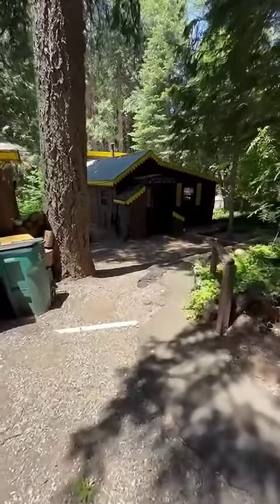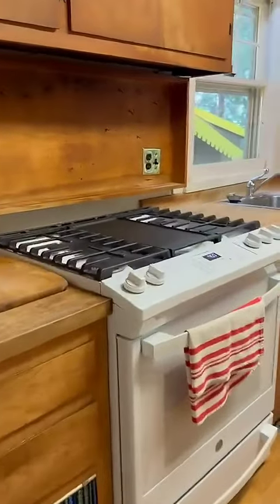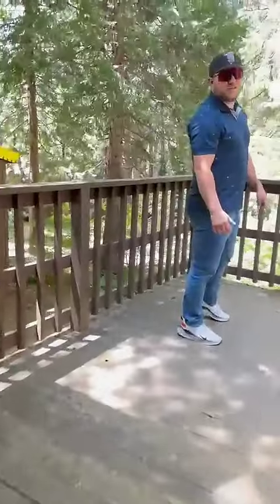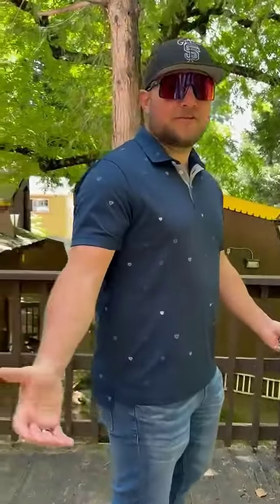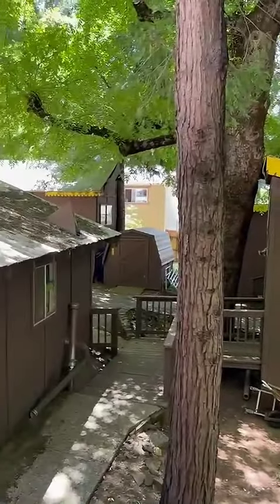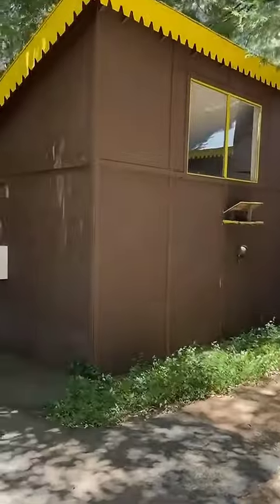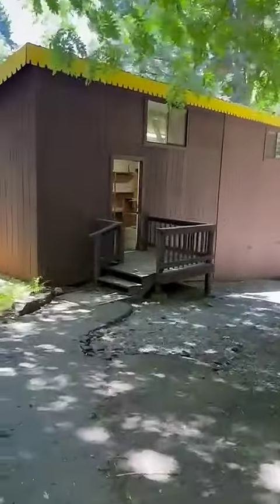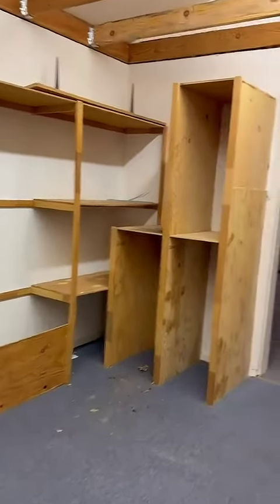Escape to Your Private Mountain Paradise: Cozy Cabin on 1.18 Acres in Pollock Pines!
Dreaming of a mountain escape? Look no further! This charming 2-bedroom, 1-bathroom cabin in Pollock Pines offers the perfect blend of rustic charm and modern comfort. Unwind by the fireplace after a day of exploring nearby wonders like Sly Park, Apple Hill, or the breathtaking Lake Tahoe.

But wait, there's more! This stunning property boasts a spacious 1.18-acre lot with multiple outbuildings, perfect for hobbies, storage, or creating your own backyard haven. Imagine the possibilities - stargazing on your private deck, exploring the surrounding nature, or simply relaxing in your own slice of mountain paradise.

Luann Shikasho | REALTOR
DRE #01764898